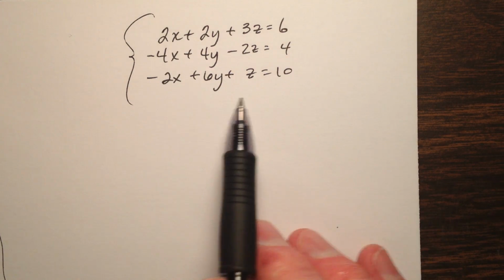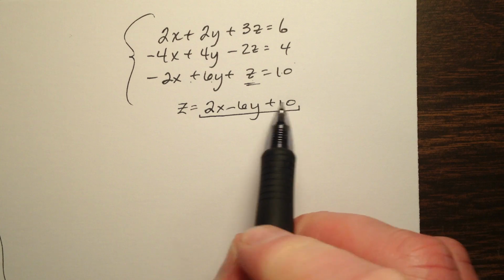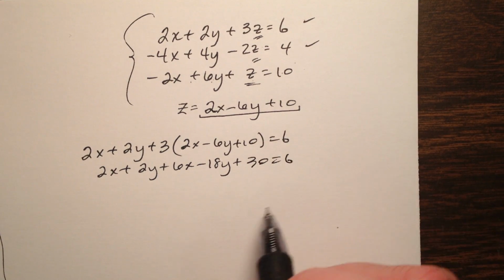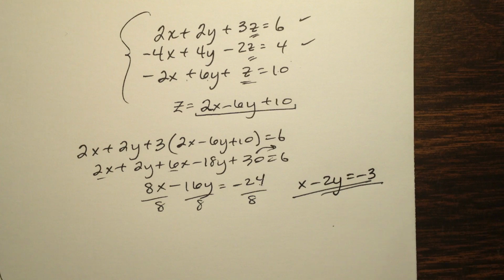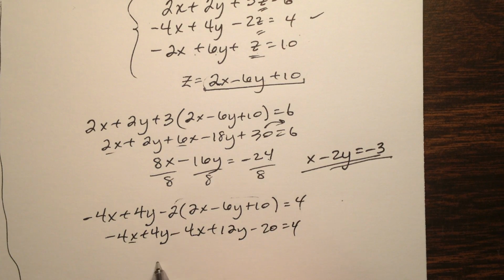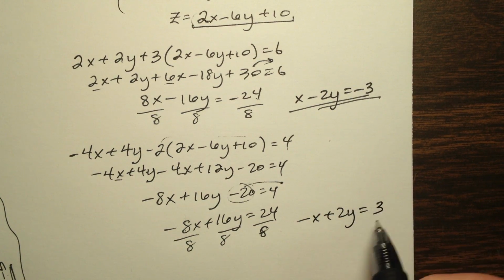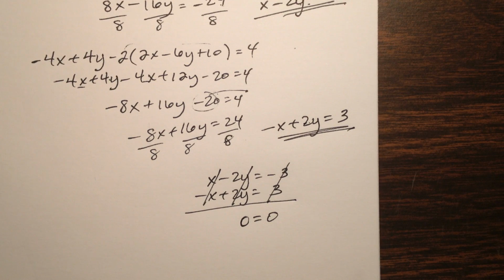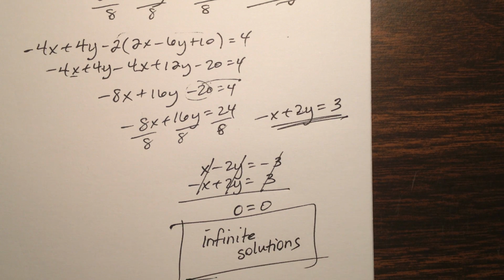Using Substitution to Solve a Linear System with 3 Equations (Example)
This video walks through an example of solving a linear system in 3 variables by first using substitution.